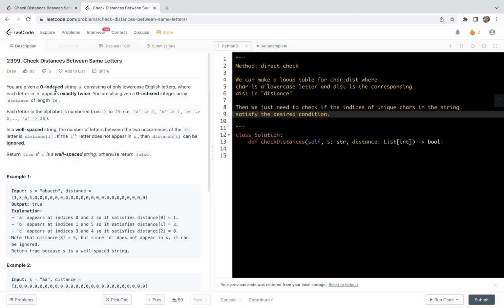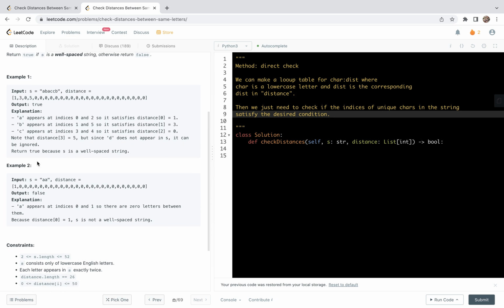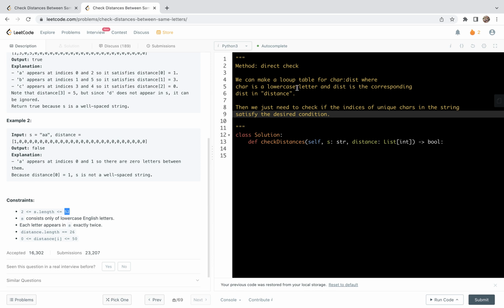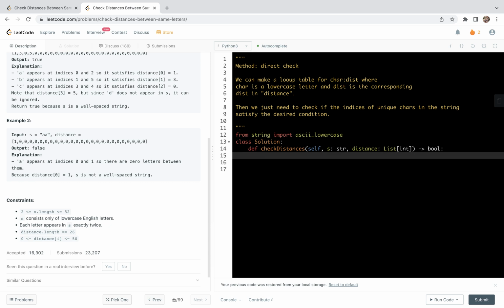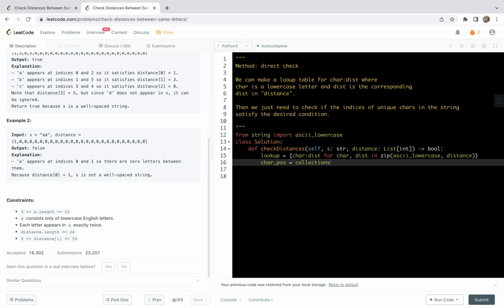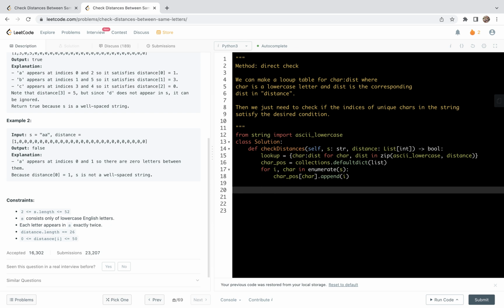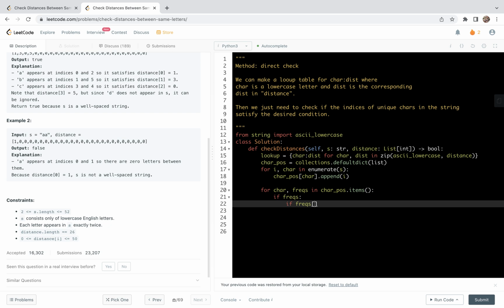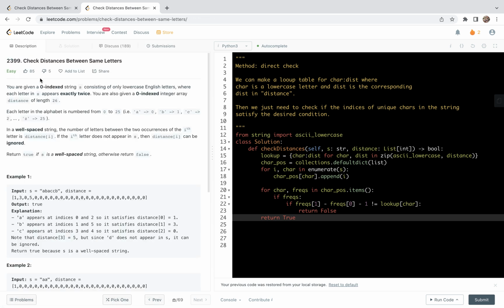Leetcode 2399. Check Distances Between Same Letters - dict ADT and check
Python solution to Leetcode 2399. This problem is sort of straightforward. Here we used dict ADT for checking the spacing condition.